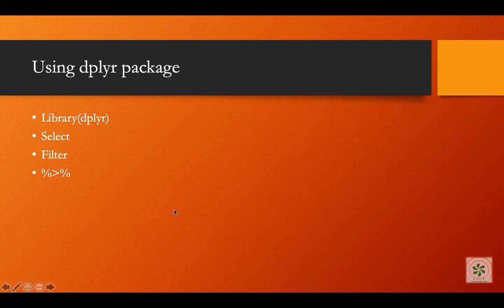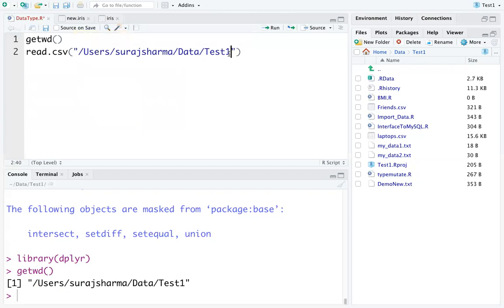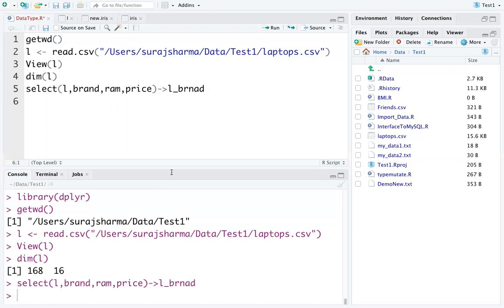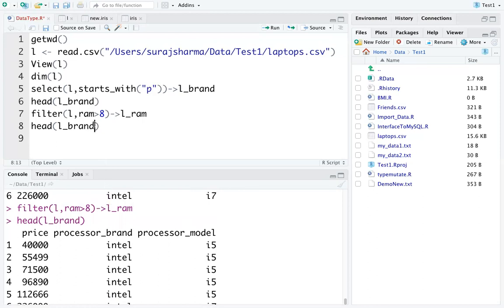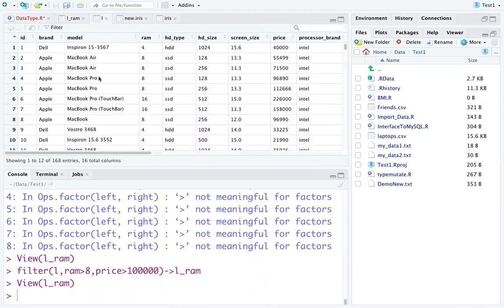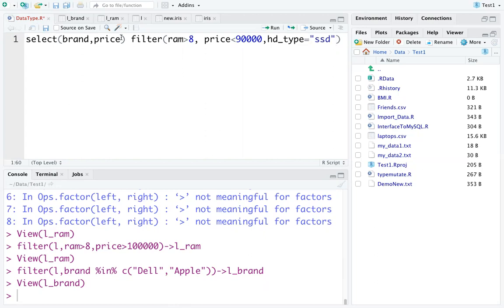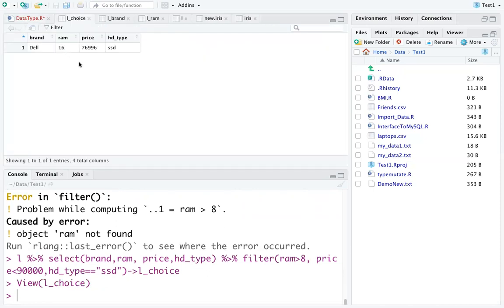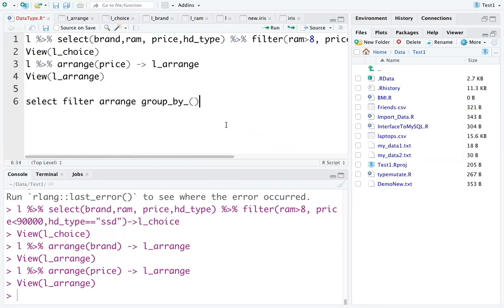Manipulation of Data in R | Lecture - 25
Manipulation of Data in R